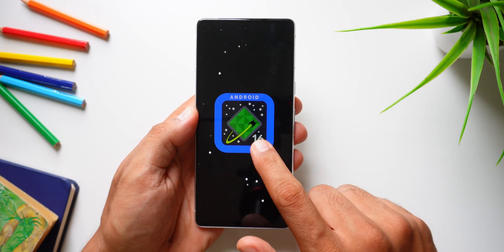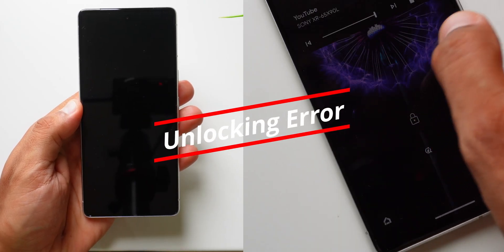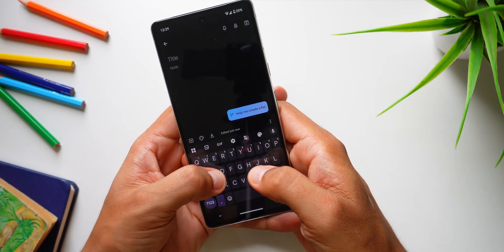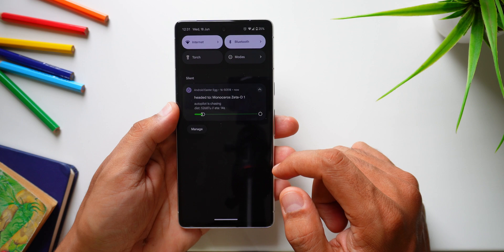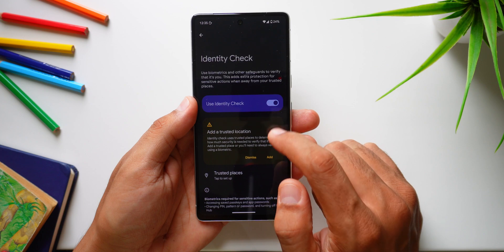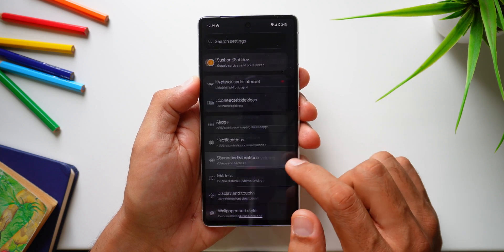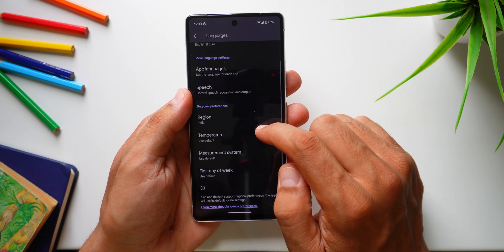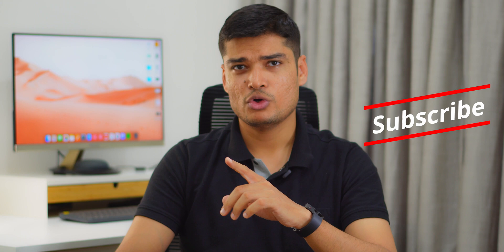Android 16 on Google Pixel: New features, Battery and Performance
Let's find out the bug fixes , new features and Performance improvements after Android 16 on Google Pixel phones.